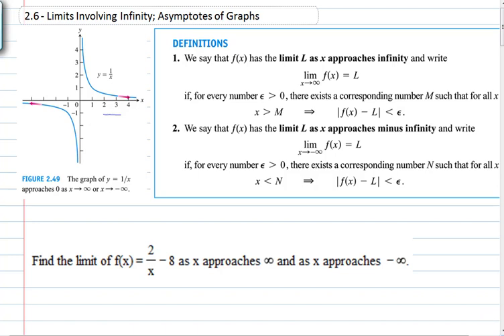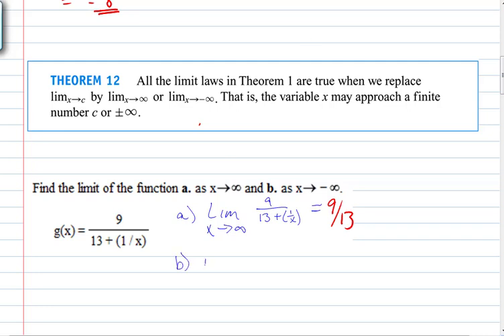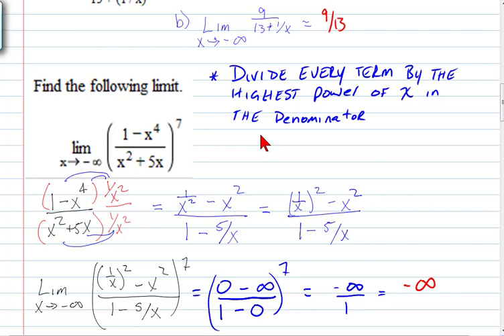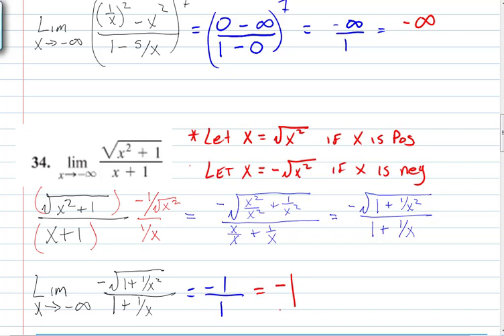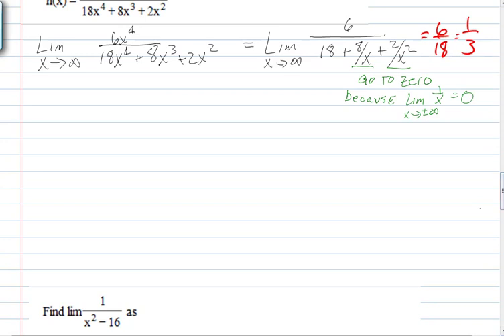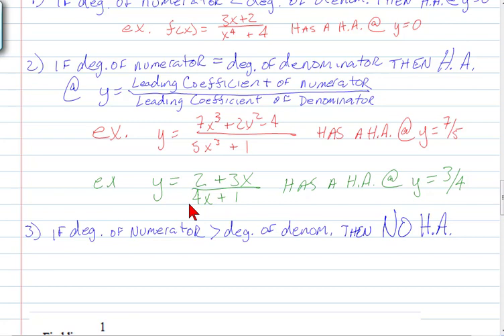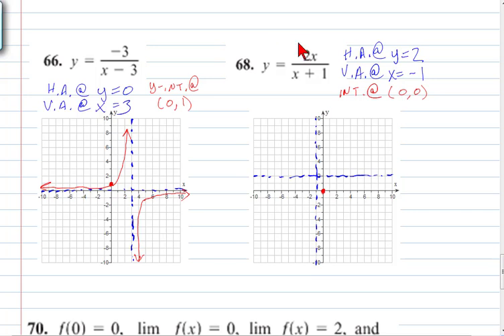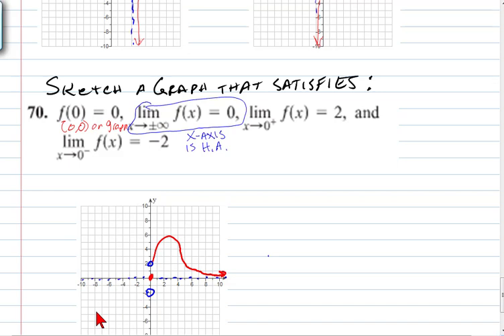Math 2413 Sec 2 6 Limits Involving Infinity; Asymptotes of Graphs